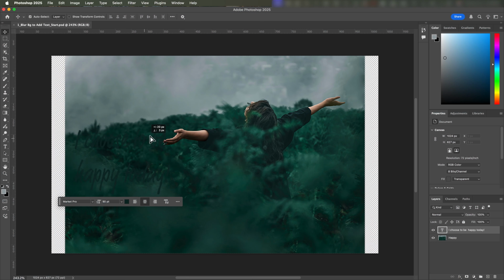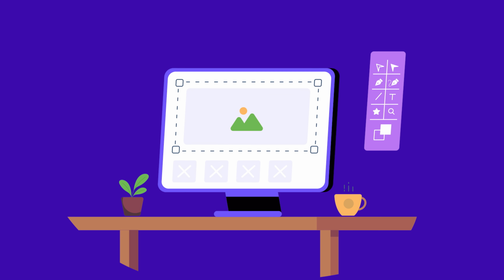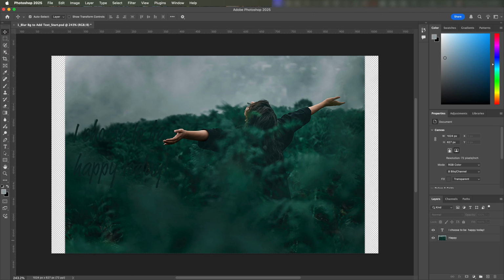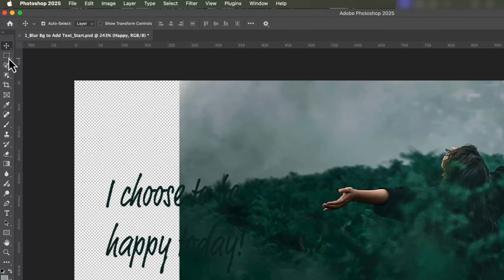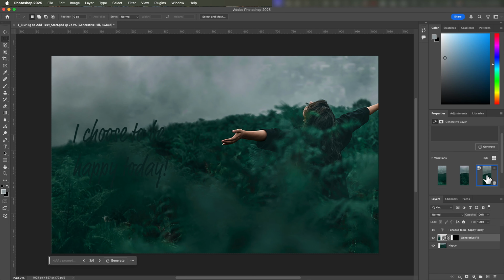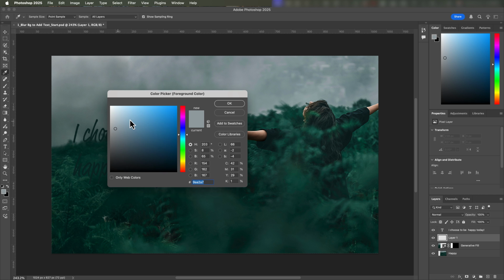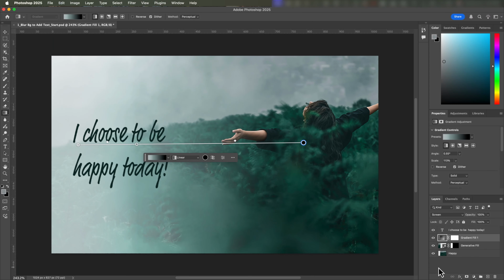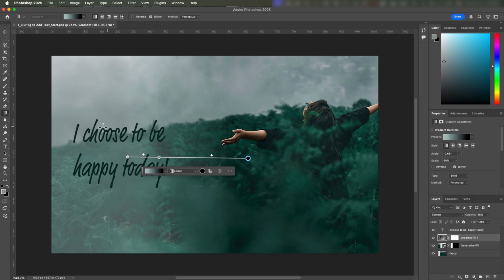Photoshop Overlays: Make Your Text Pop Like a Pro!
Want to make your text stand out in your images without overpowering the design? In this tutorial, I’ll show you how to add stunning overlays to your images using Photoshop. You’ll learn step-by-step how to create space, use Generative Fill, and apply gradient overlays to ensure perfect text readability while maintaining a visually appealing look.

In this video, you’ll learn:
 • How to create breathing space for text.
 • Using Photoshop’s Generative Fill to extend images.
 • Adding and blending gradient overlays for a seamless effect.
 • Pro tips to fine-tune your design for the best results.

Whether you’re working on eLearning courses, social media graphics, presentations, or digital art, this simple technique will take your designs to the next level.

👉 Have questions or want to share your own overlay tips? Drop them in the comments below!

0:00 - Introduction
0:41 - Setting Up the Project
1:09 - Expanding Image Space
2:36 - Adding the Gradient Overlay
3:52 - Fine-Tuning for the Perfect Look

Have an eLearning project in mind? My studio Digital Learning Nook designs and builds engaging, GenAI-powered learning experiences from start to finish, whether you need a single course or a full curriculum. or connect with me on LinkedIn.

Drop a comment if there's a topic or tool you want me to cover in a future video.